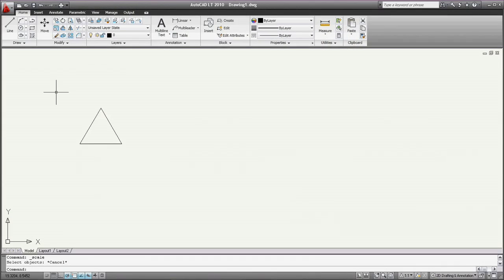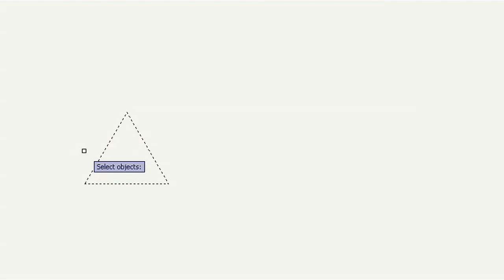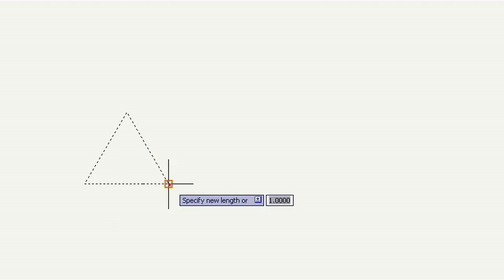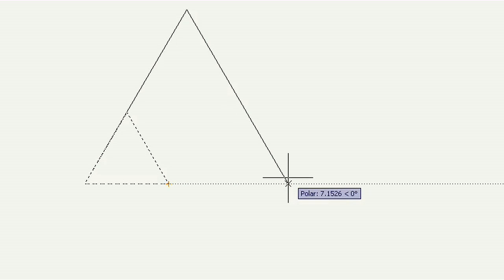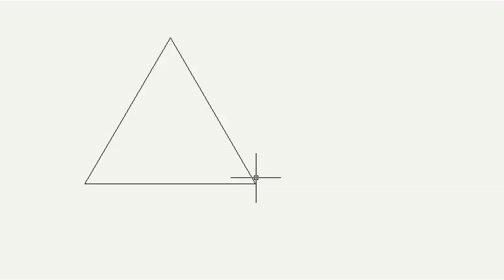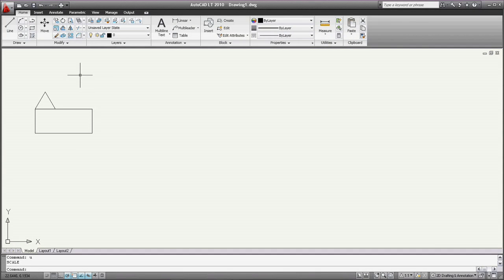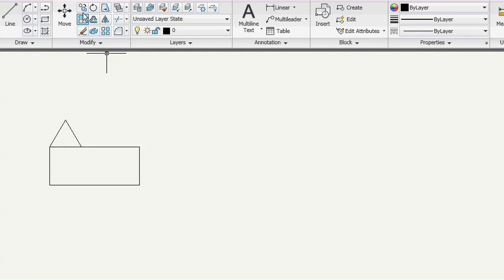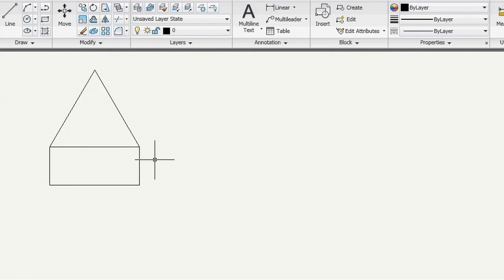AutoCAD LT 2010: Scale by Reference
A feature in AutoCAD LT 2010 makes it easy to specify a precise size for an object even if you don't know the original distance.  You can also use this command if you don't know the final size of the object, but want to match it to another object.